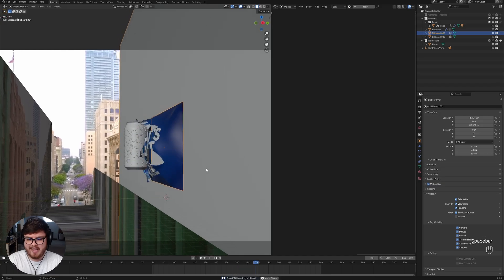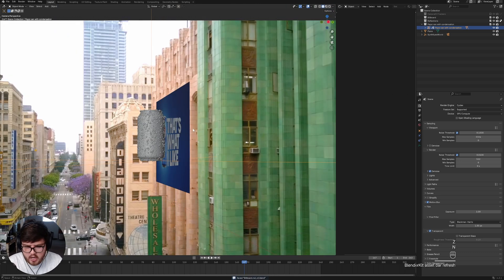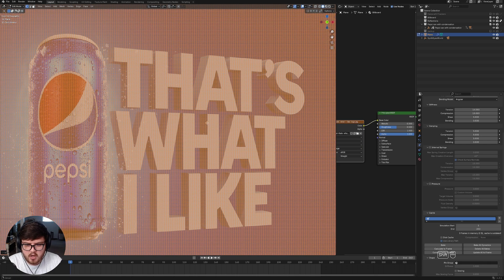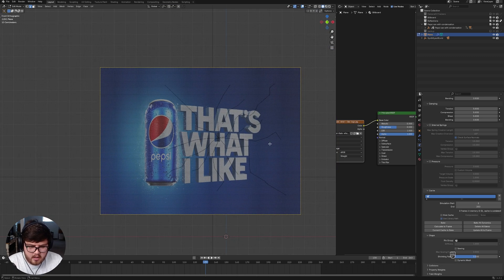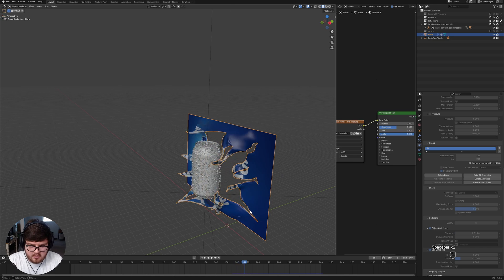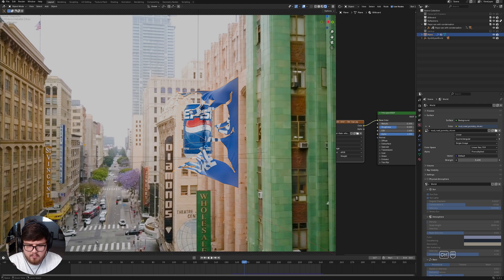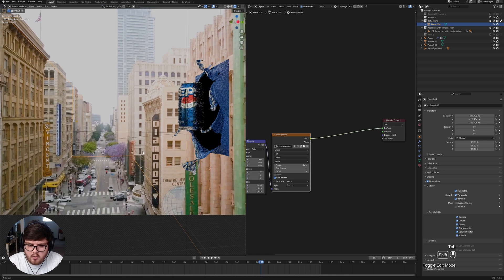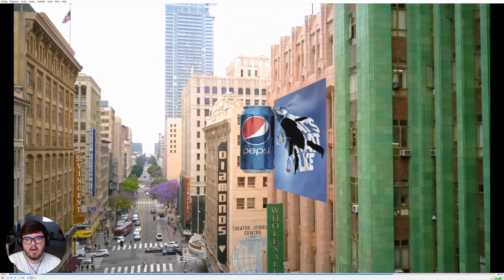Create FOOH CG Ads for Free Using VFX in Blender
Want to impress your clients with some amazing VFX?

In this video you'll learn how to create stunning CGI for VFX advertising. We'll be learning how to have cloth physics and make a CG product rip through revealing the product. This popular effect is super fun and easy to achieve in blender!

Download my Files (Free for Patreons!)